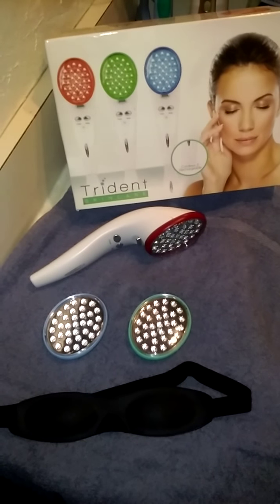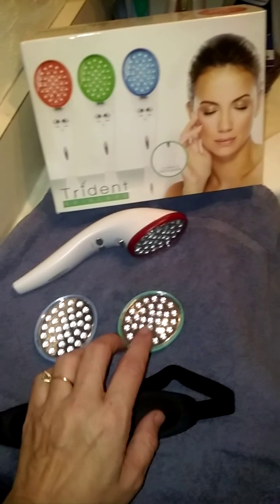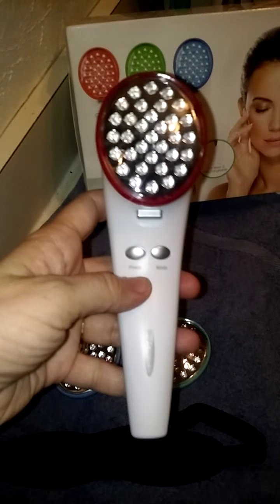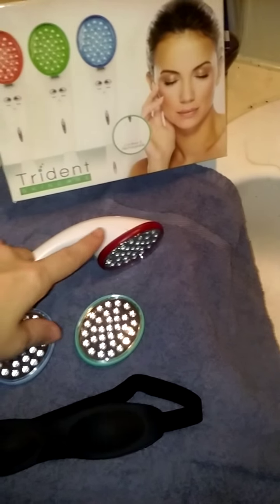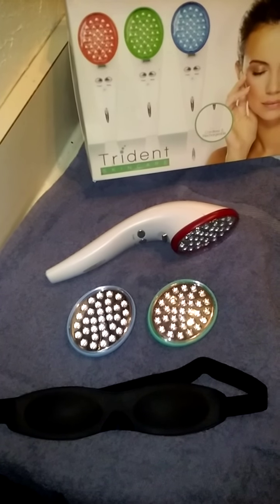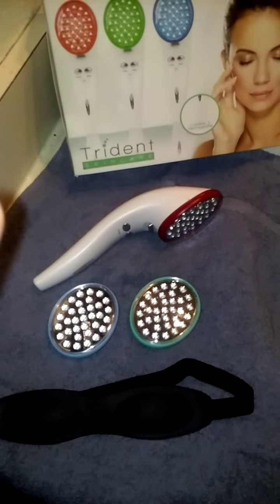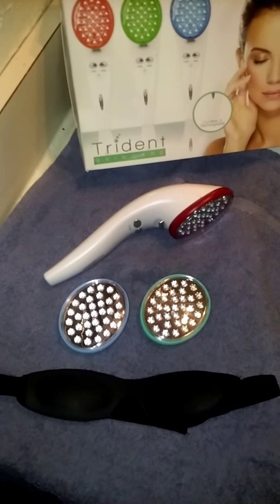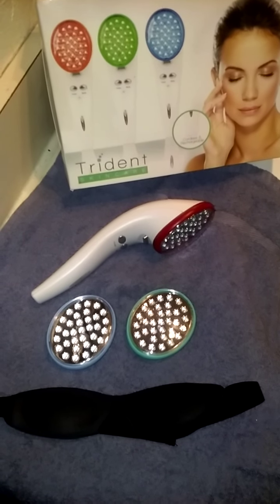Bright Lights Skin Therapy from Trident Skincare